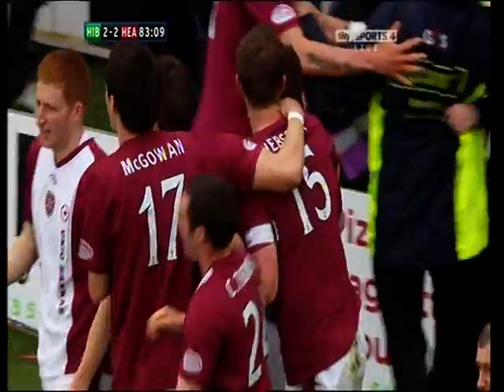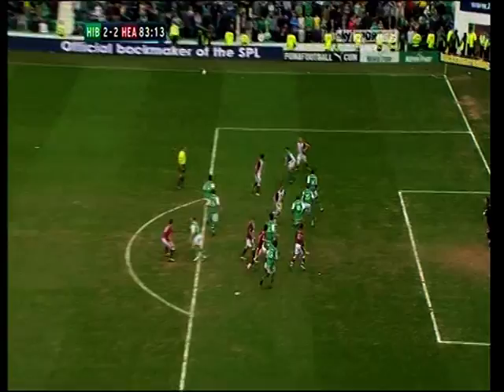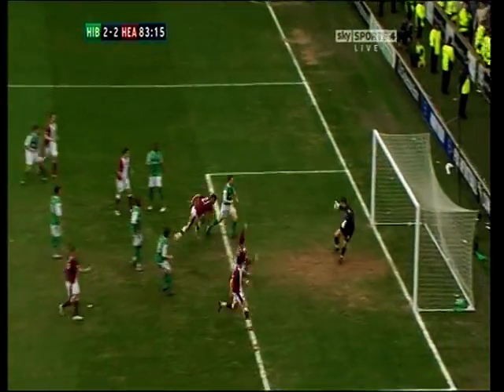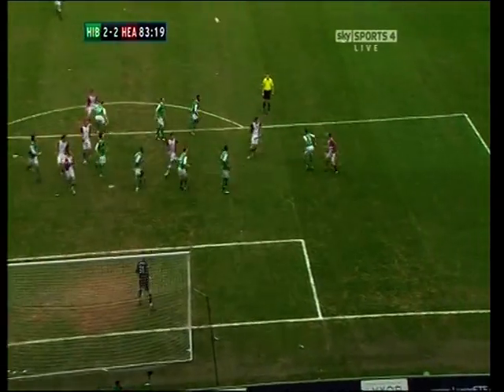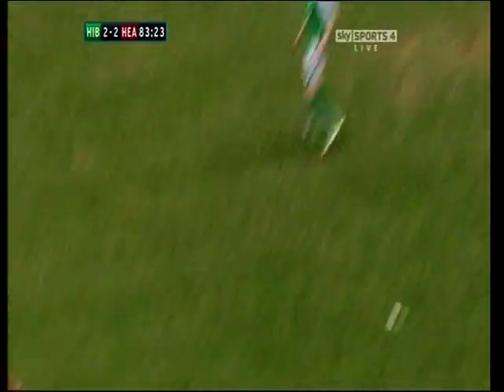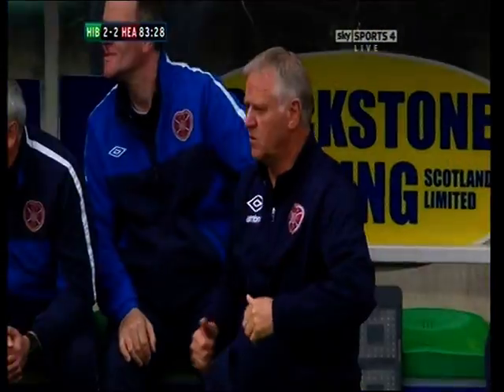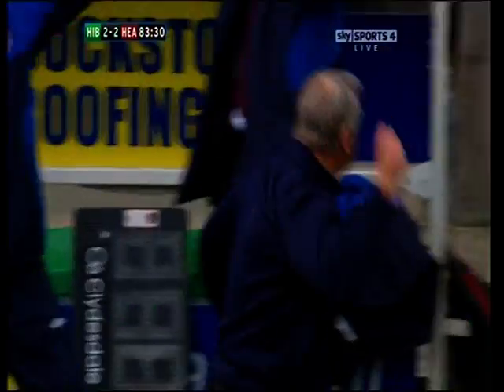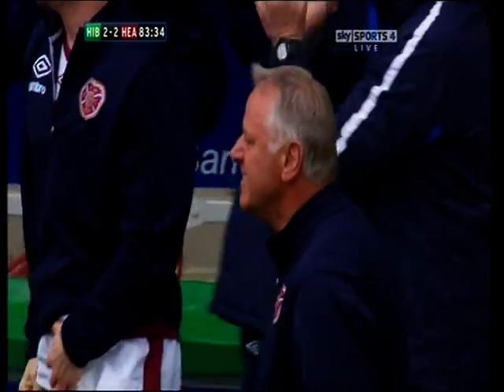3 April 2011